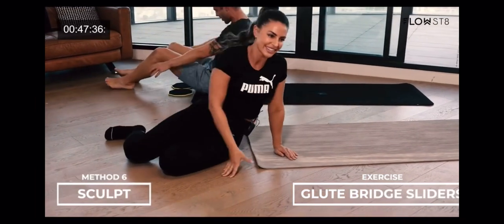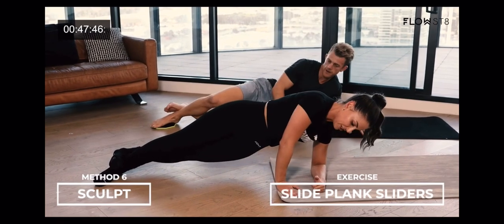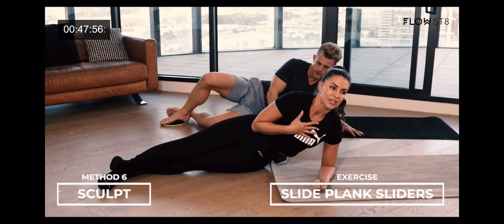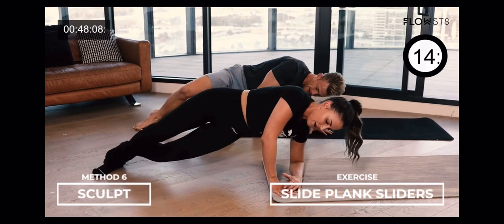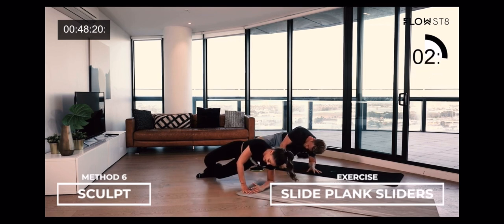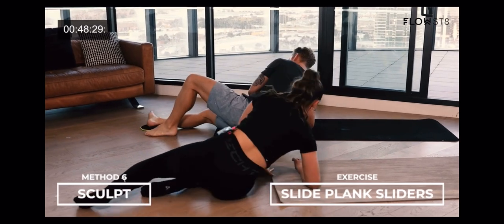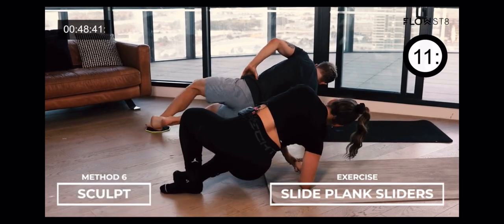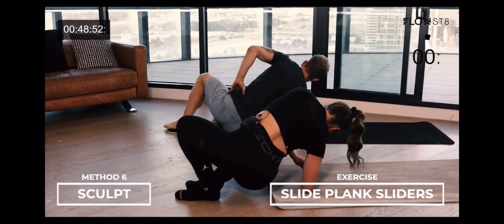The Sliding Glute Bridge